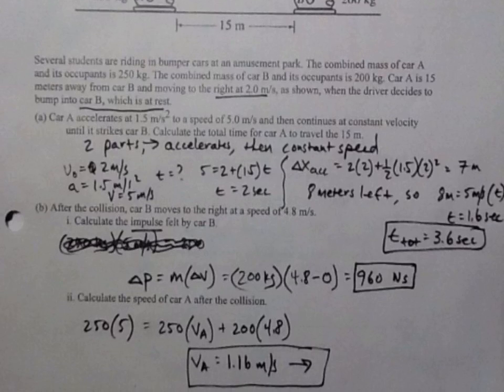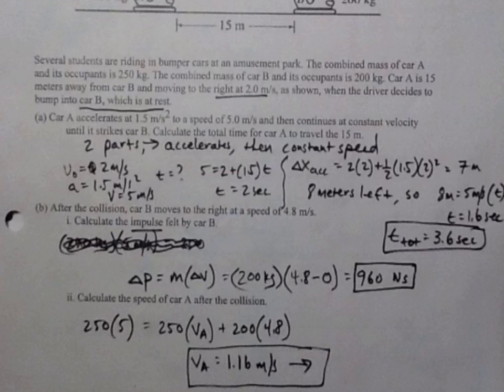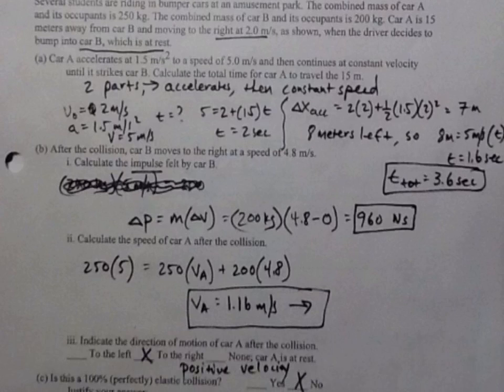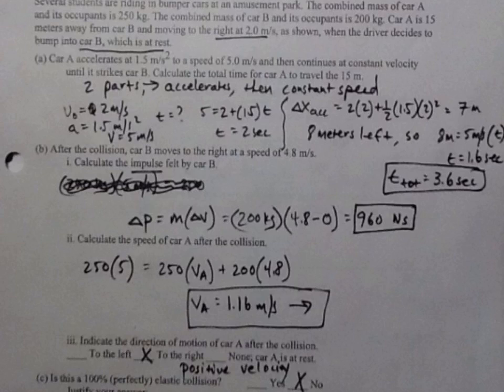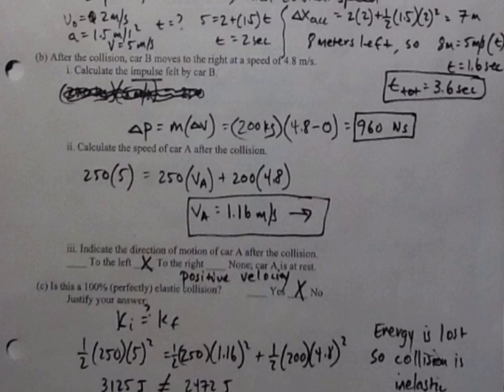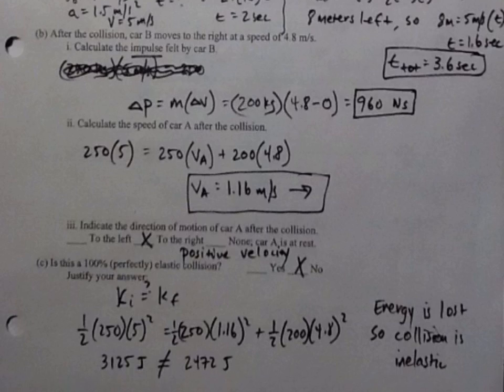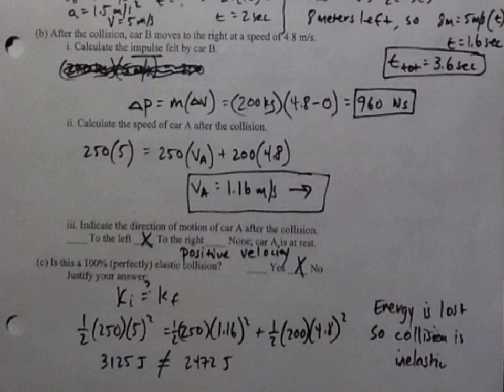AP1 S1 Final Review Q30